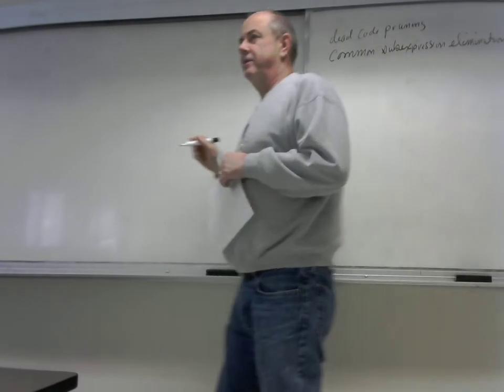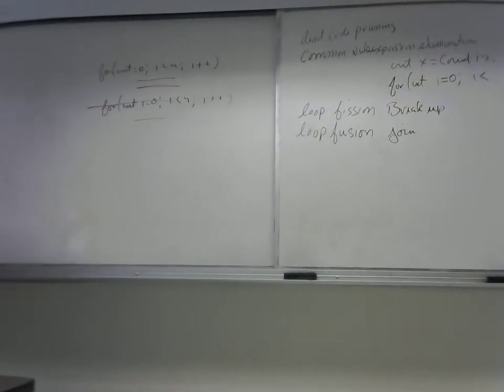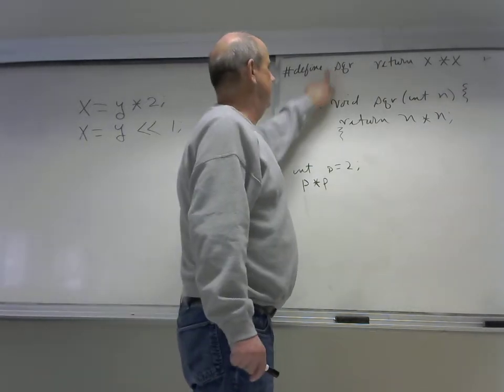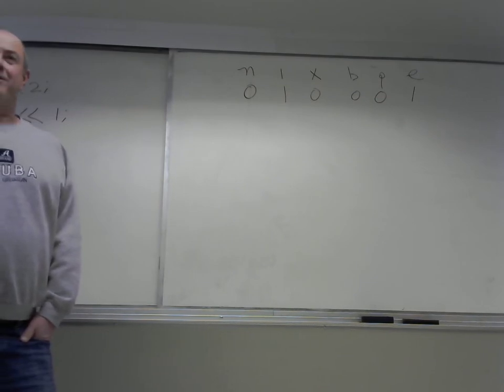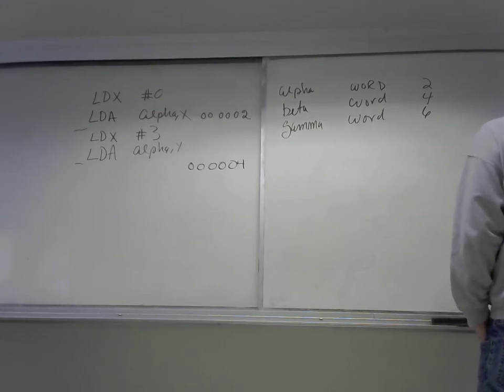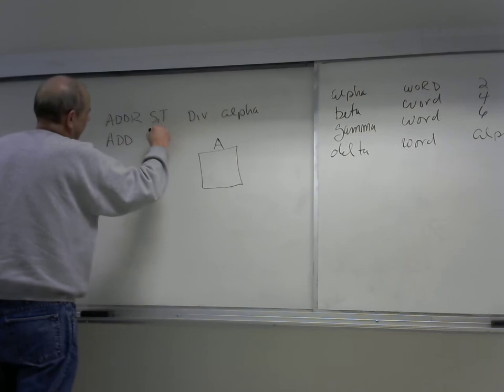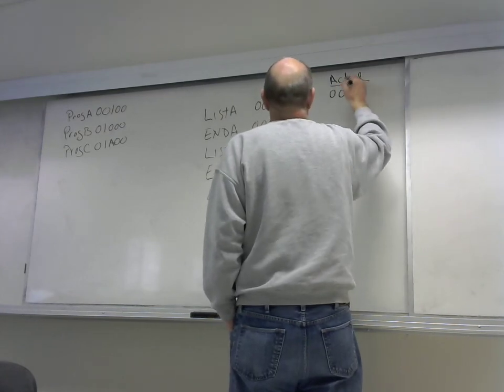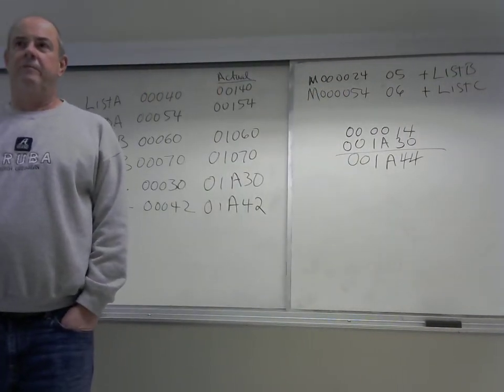CS530 Dec 12 last class